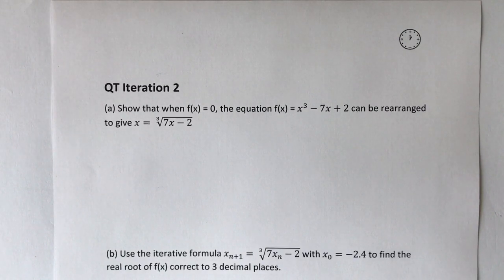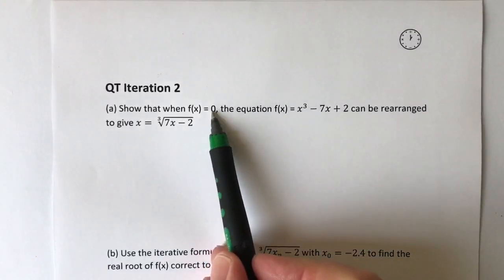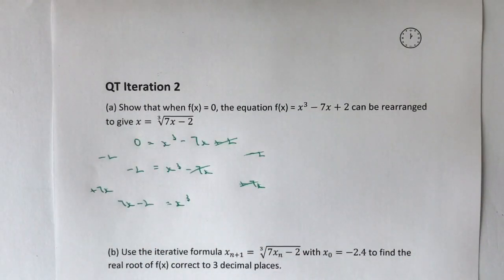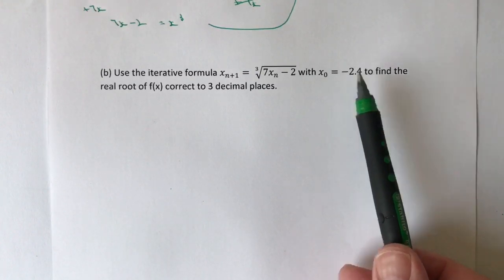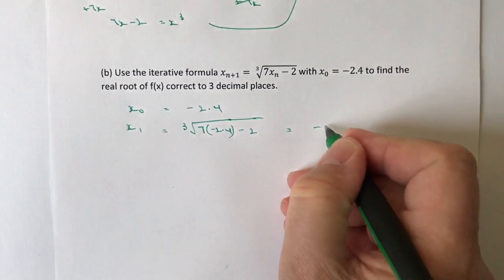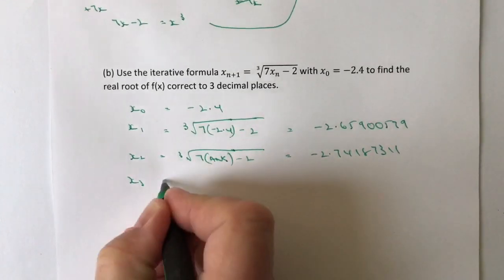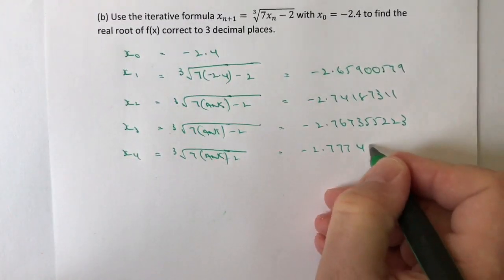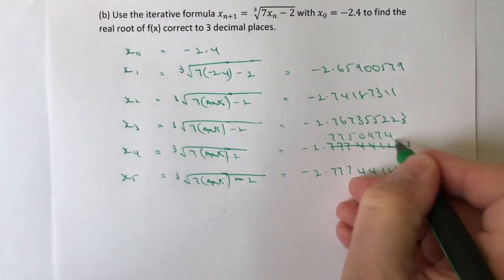Iteration 2 - GCSE maths grade 7+ still fairly easy :-)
This video is an example of an iteration type question, sometimes called 'iterative formula.' It's  extremely wordy ... but should be absolutely fine once you get the general idea.

The question is aimed at GCSE maths grade 7+ calculator paper.

(a) Show that when f(x) = 0, the equation f(x) = x^3-7x+2 can be rearranged to give x= ∛(7x-2)
(b) Use the iterative formula x_(n+1)= ∛(〖7x〗_n-2) with x_0=-2.4 to find the real root of f(x) correct to 3 decimal places.